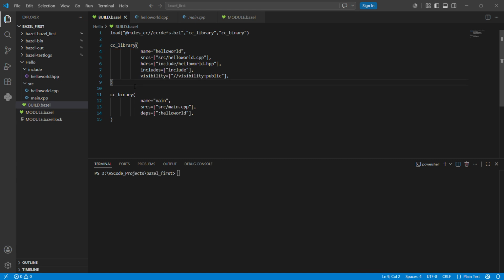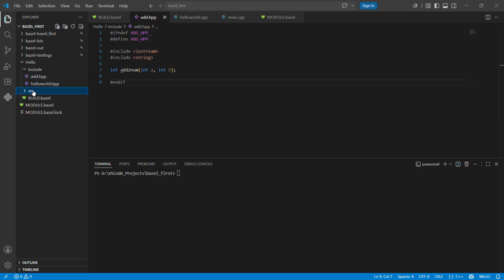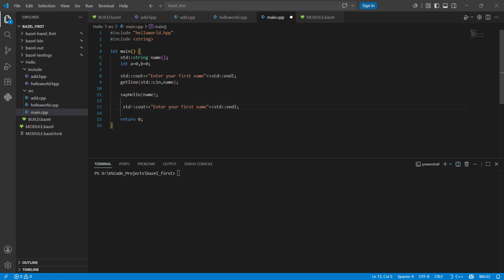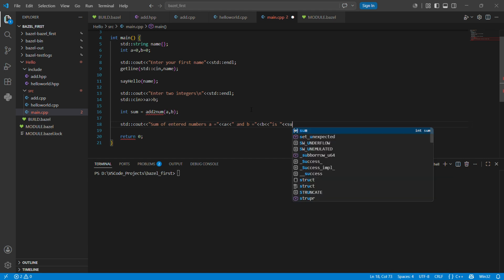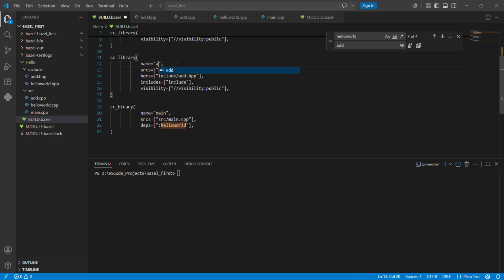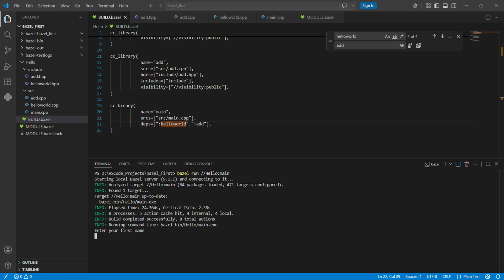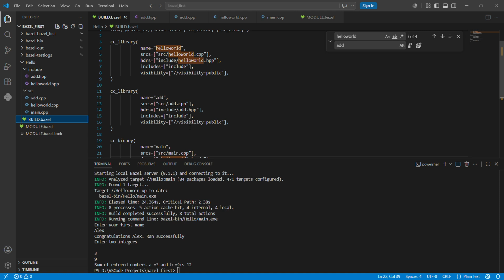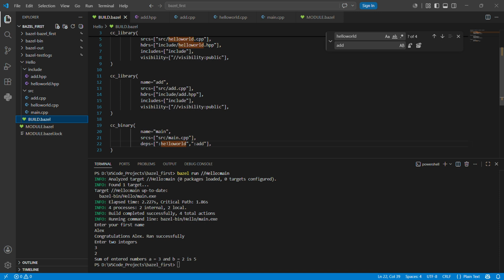Bazel for C++ Beginners — The Part Nobody Explains Clearly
Struggling to set up your first Bazel build? In this video, I walk you through
compiling a project with Bazel from scratch — no prior experience needed.

Whether you're coming from Make, CMake, or just starting out with build systems,
this series breaks Bazel down step by step so it actually makes sense.

In this video you'll learn:
- How Bazel's workspace and BUILD files work
- How to compile your first target
- Common errors beginners run into and how to fix them

how to use Bazel, Bazel workspace setup, BUILD file Bazel,
compile project with Bazel, Bazel vs CMake, monorepo build tools,
Bazel Java, Bazel C++, Bazel Python